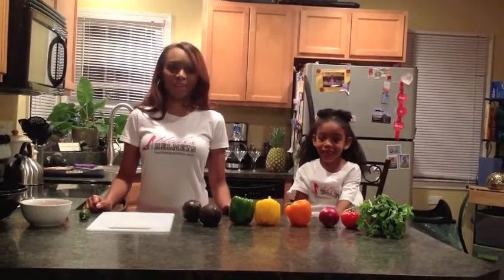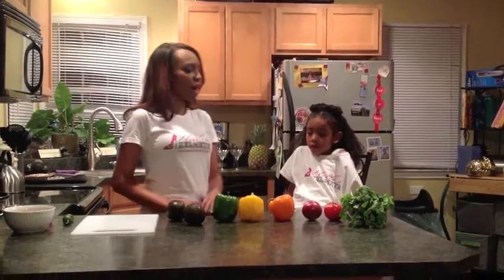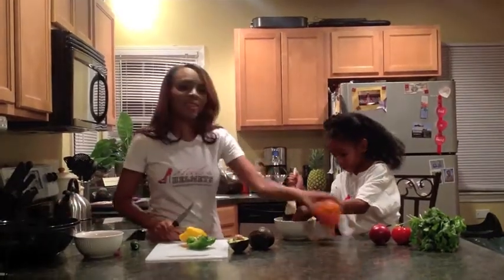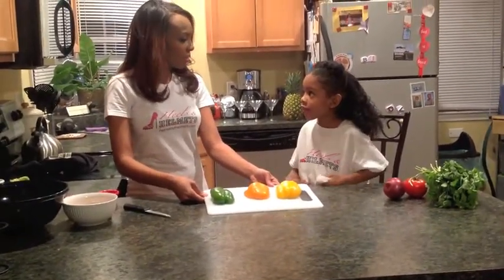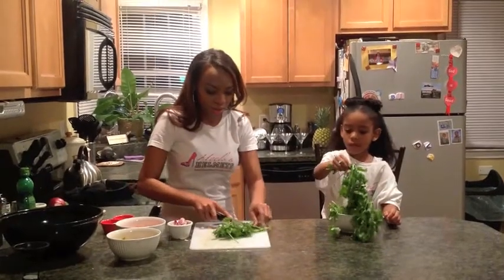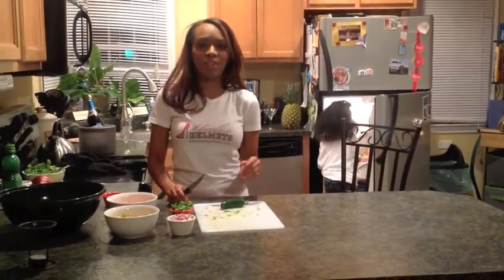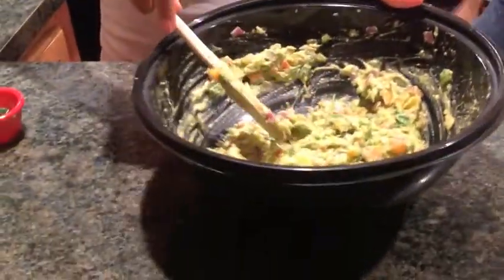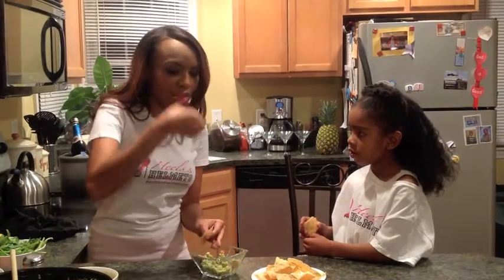Heels & Helmets "FARE PLAY": Gridiron Guacamole and Red Zone (Spicy) Guacamole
Gridiron Guacamole and Red Zone (Spicy) Guacamole

Ingredients:
2 ripe large avocados
½ cup green pepper
½ cup orange pepper
½ cup yellow pepper
½ cup red pepper
½ cup red onion
½ cup tomato
¼ cup cilantro
2 limes (or ¼ cup lime juice)
Dash of coarse sea salt
Tortilla chips

Optional ingredients:
¼ jalapeño
½ teaspoon cumin
½ teaspoon cayenne pepper

Instructions:
1. Cut limes in half and squeeze juice into cup.

2. Cut avocados in half. Remove seed. Scoop out avocado from the peel, put in a mixing bowl.

3. Use a wooden spoon and mash the avocado.  (Do not mash too hard.  Guacamole should not be smooth like a spread, it should be a little chunky.)

4. Pour lime juice over avocados and cover with plastic wrap.  Refrigerate for 30 minutes.

5. Chop all of the vegetables.  If you are making Red Zone Guacamole chop the jalapeño.

6. Chop cilantro.

7. Remove avocado and lime juice from the refrigerator.  Pour into large mixing bowl.  Add the chopped vegetables, cilantro, salt and mix.  (If you are only making one version, add optional ingredients and skip to step 9.)

8. Scoop half of the mixture out and put it into a separate bowl.  Add jalapeño, cumin and cayenne to one bowl and mix some more. Label this bowl "red zone."

9. Cover bowls with plastic wrap and refrigerate until ready to serve.  Serve with tortilla chips.

The key to guacamole is having ripe avocados.  Add the vegetables and herbs that you enjoy to personalize your guacamole.